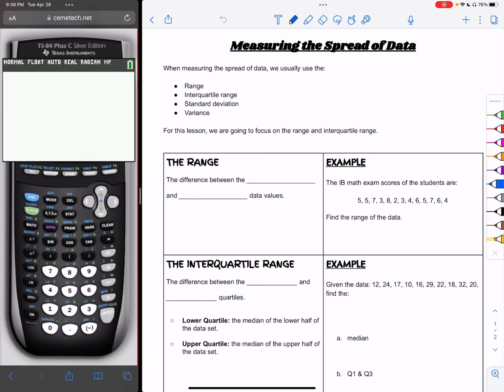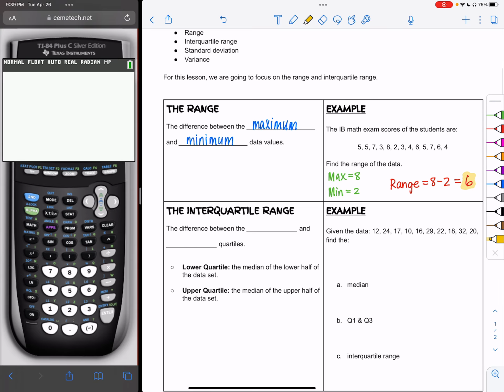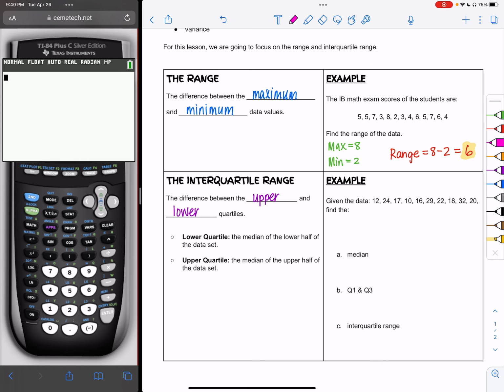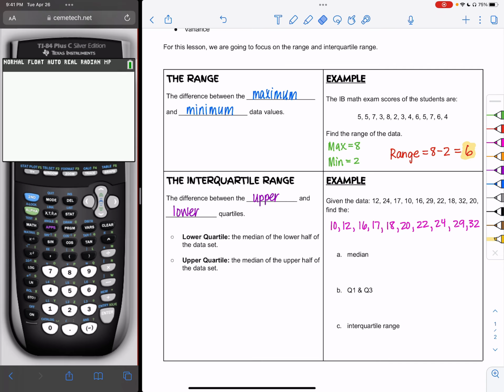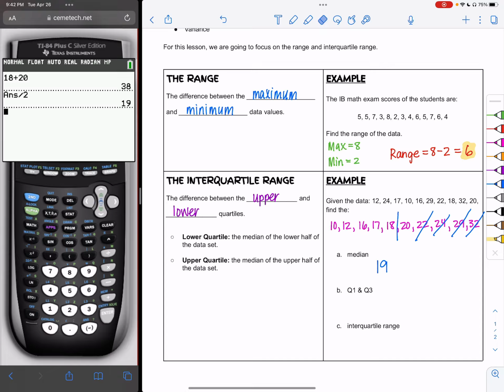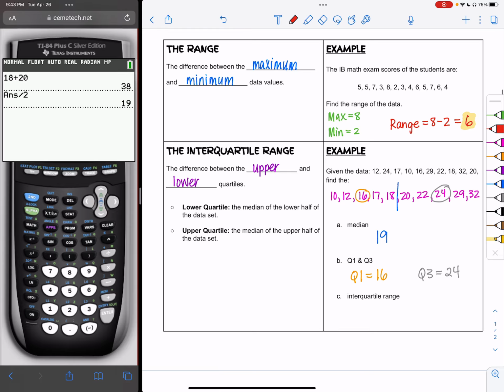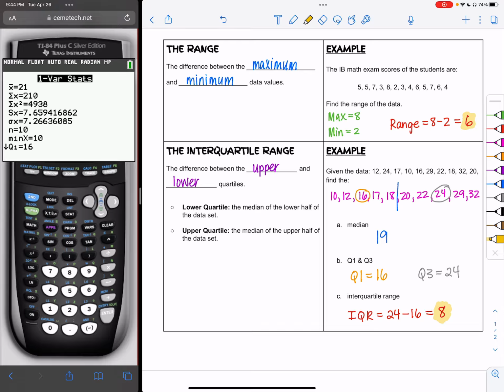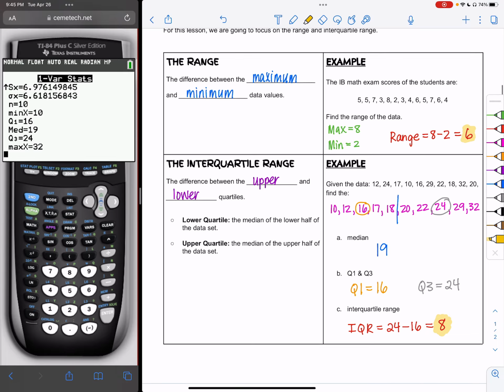Measuring the Spread of Data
Calculate range and interquartile range (IQR). Understand quartiles and how spread describes variability.